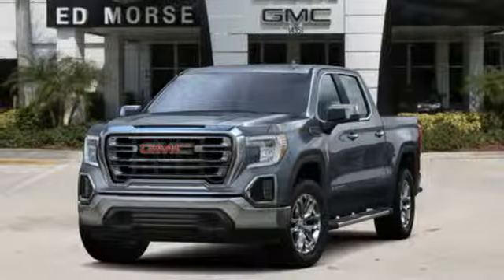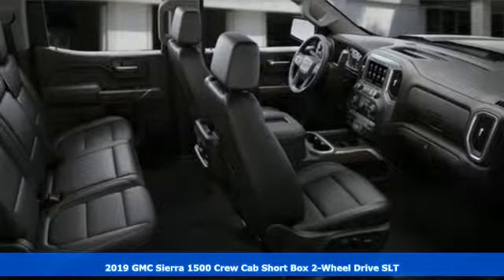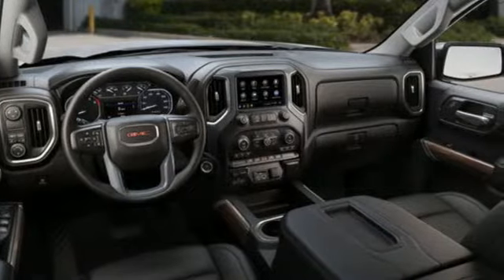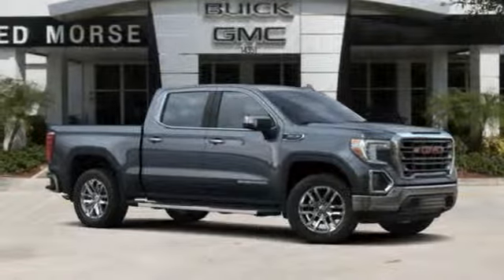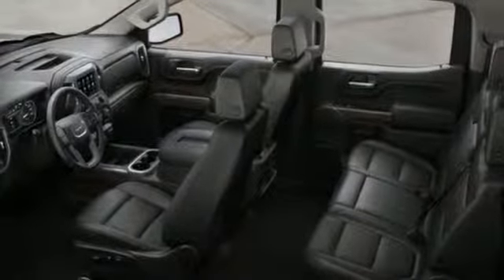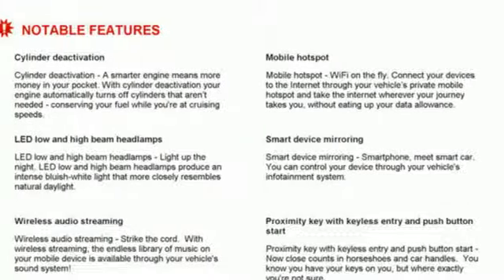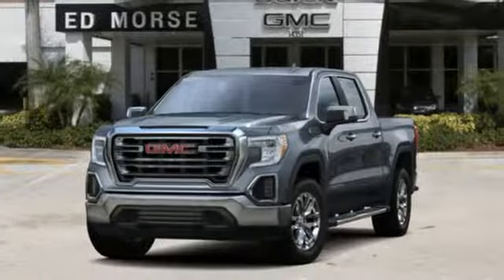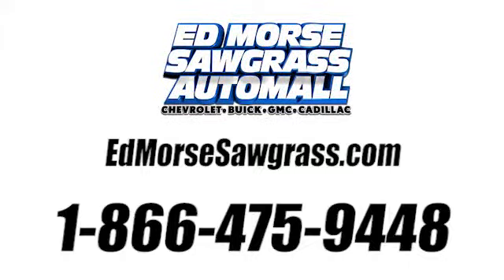New 2019 GMC Sierra 1500 Sunrise FL Miami, FL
Year: 2019
Make: GMC
Model: Sierra 1500
Trim: SLT
Engine: 5.3L 8-Cyl Engine
Transmission: Automatic
Color: Dark Sky Metallic
Stock #: KG201922
VIN: 3GTP8DED7KG201922
Ed Morse Sawgrass Auto Mall is excited to offer this 2019 GMC Sierra 1500. There's a level of quality and refinement in this GMC Sierra 1500 that you won't find in your average vehicle. This vehicle won't last long, take it home today. The GMC Sierra 1500 SLT will provide you with everything you have always wanted in a car -- Quality, Reliability, and Character. You've found the one you've been looking for. Your dream car.

Address:
14401 West Sunrise Bouledvard